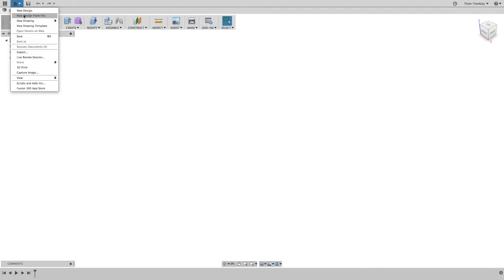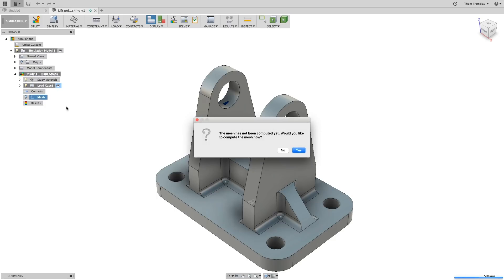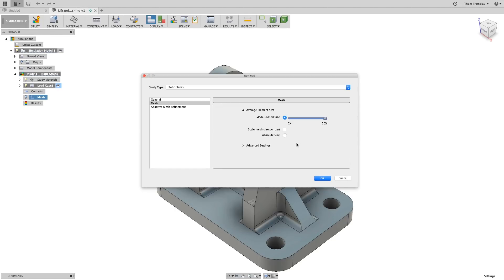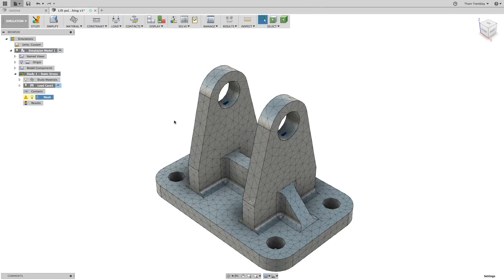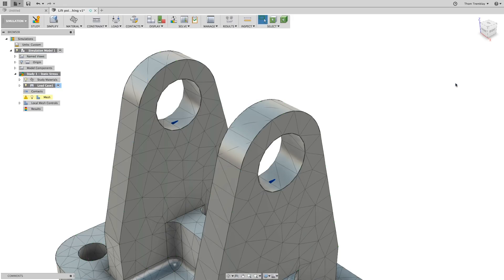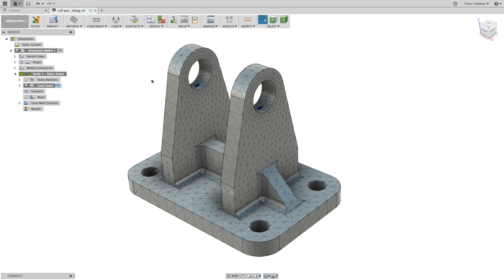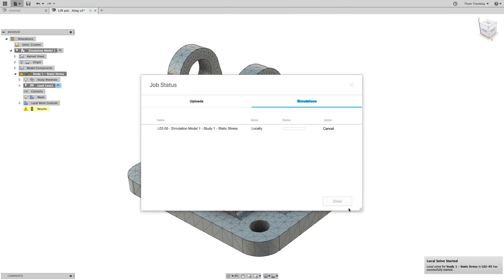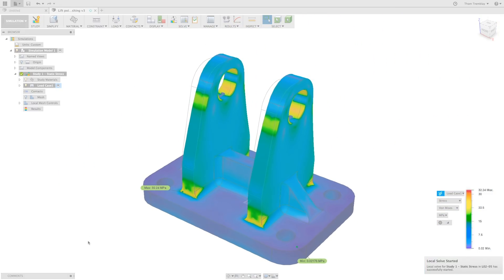Checking Simulation Result Quality with Adaptive Meshing